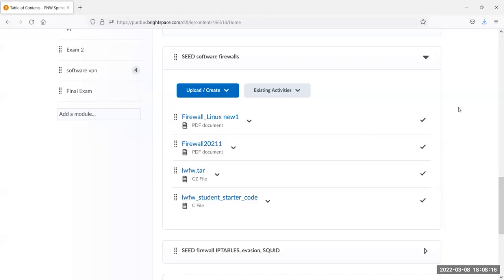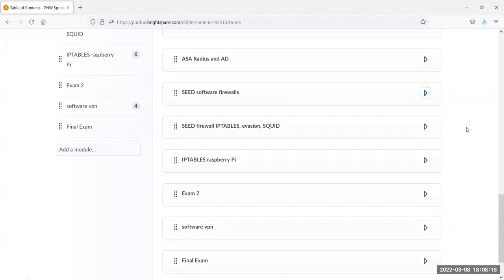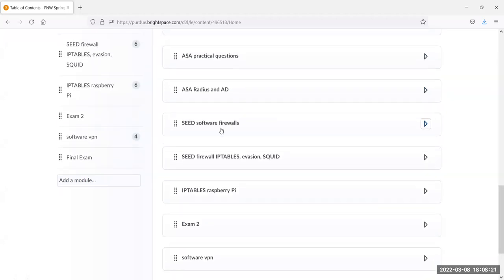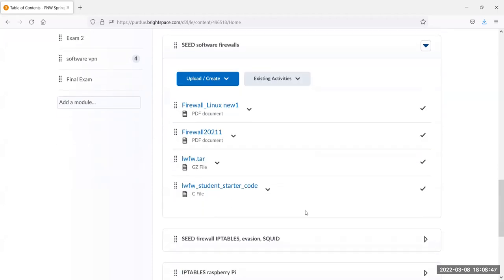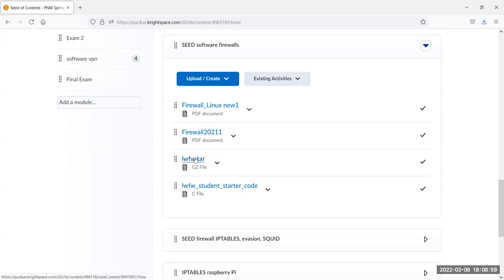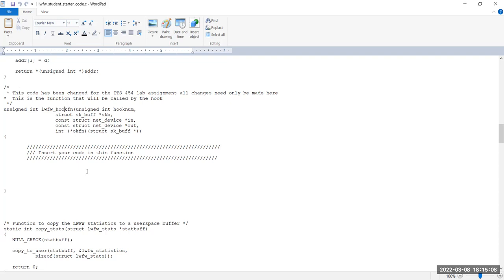ITS 454 Network Security (2022) - Software firewalls with C/C++ and lkm